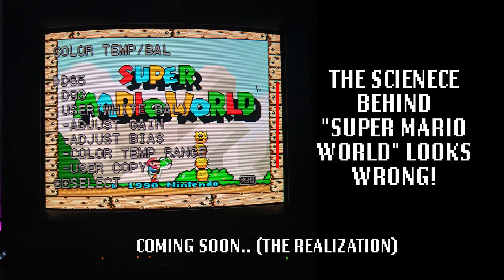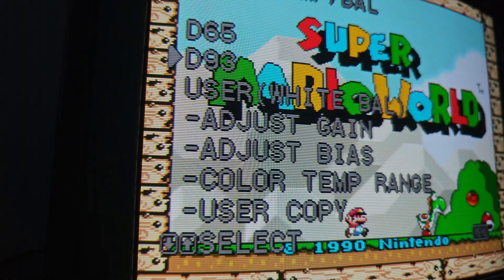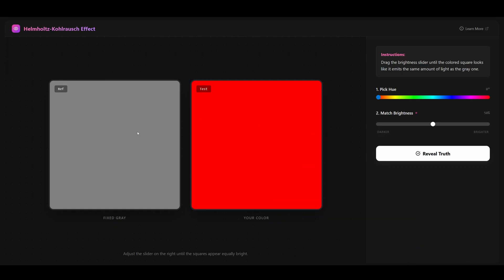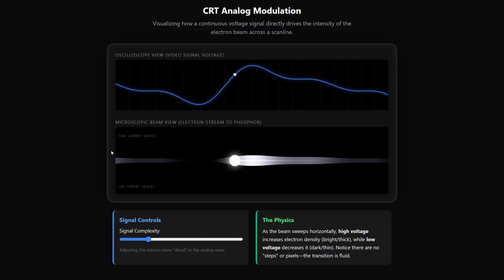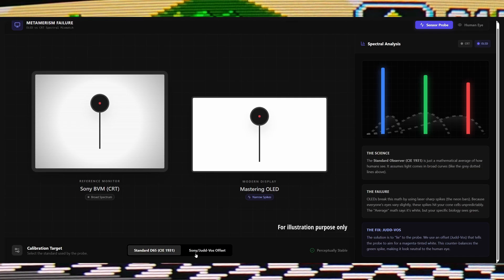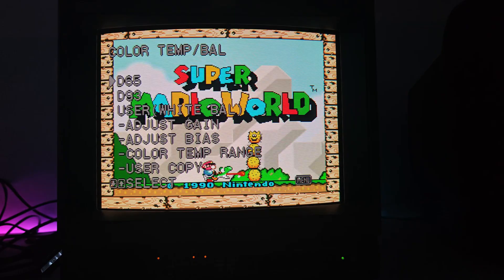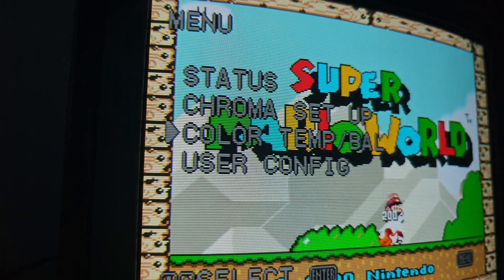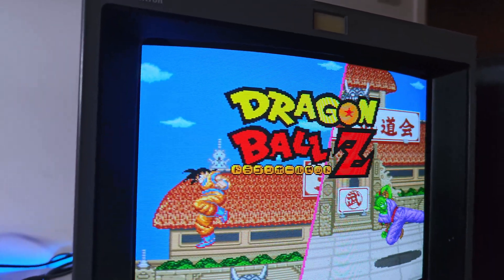The 9300K Secret: What Developers Never Told You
CRT color temperature is the most overlooked setting in retro gaming, and using the standard D65 calibration is likely making your games look yellow. While modern screens target 6500K, Japanese developers in the 90s designed pixel art on CRT monitors set to a cooler 9300K. This video explains why switching your Sony PVM or RetroTINK 5X to this "Japanese White" standard is the only way to remove that muddy warm tint and see the graphics exactly as they were intended.

I am comparing 9300K vs 6500K side-by-side to prove why accurate CRT settings matter more than you think for consoles like the SNES and Sega Genesis. If you want the authentic arcade look on your OLED or professional monitor, you need to stop using the movie industry standard and start using the developer standard.

0:00 Intro
0:20 Why Color Accuracy Matters
1:48 D65 vs 9300K: The White Point War
3:56 Helmholtz-Kohlrausch Effect (Brightness Tricks)
5:51 The Blue Focus Paradox
6:53 Did Developers Intend D65?
7:56 Metamerism Failure Explained
9:10 Judd-Vos Correction (CIE 170-2)
9:45 Impact on Retro Gaming
11:03 Seeing the Art as Intended
11:40 Calibrating Your Specific Setup
13:17 Conclusion

Note: While I’ve researched this thoroughly, errors can happen. If you find any inaccuracies or have additional information, please share your feedback in the comments.